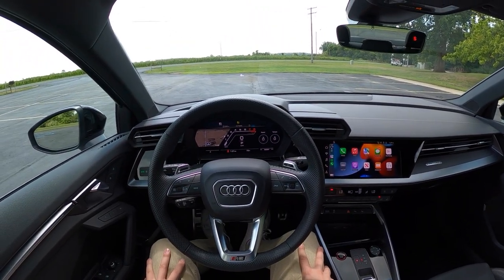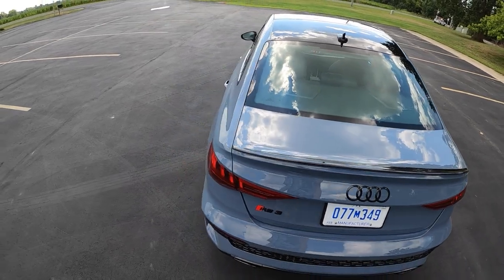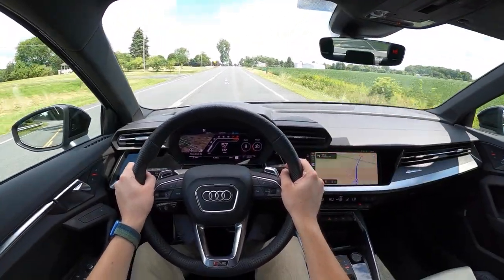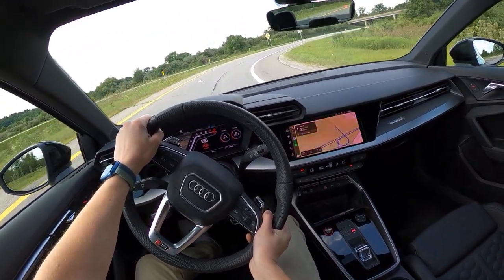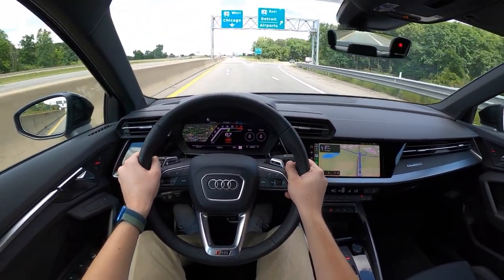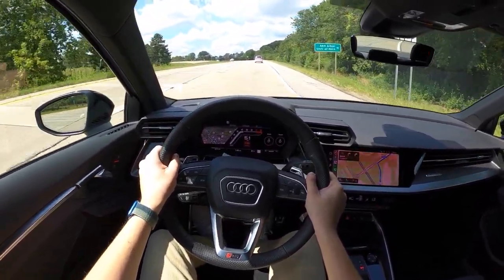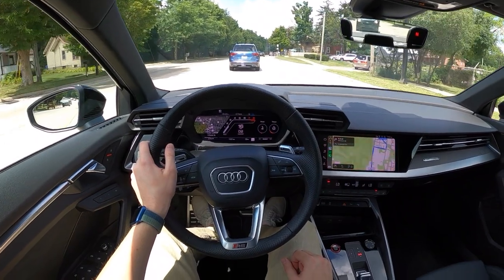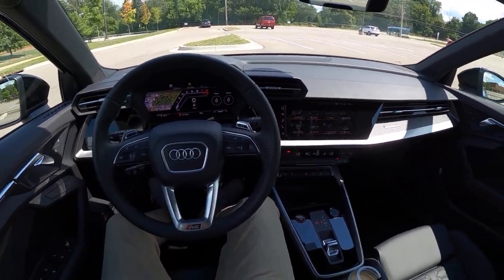An Afternoon Coffee Run in the 2022 Audi RS3 — Comfort Mode Ep.7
Ride with me to grab some 2pm coffee in the 2022 Audi RS3.

I also collaborate and produce content for TheTopher & Daily Motor!